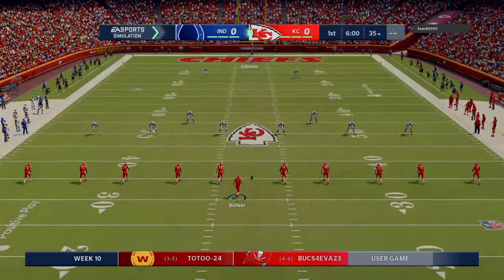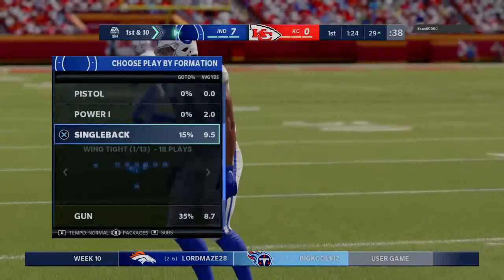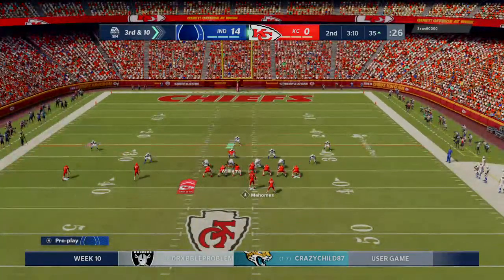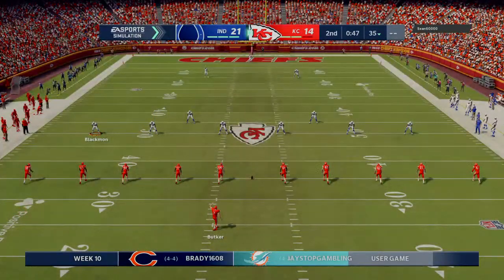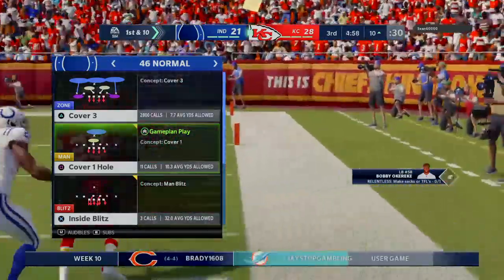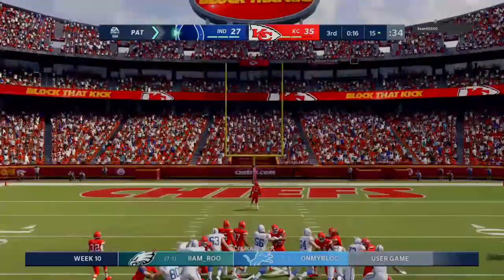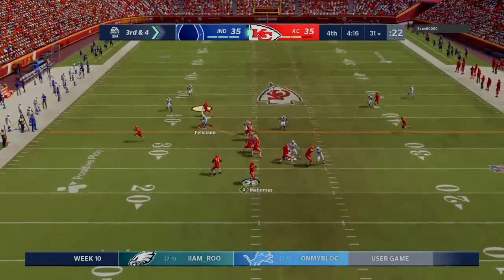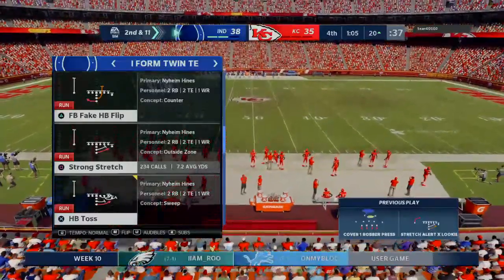DENO-III's Live PS4 Broadcast